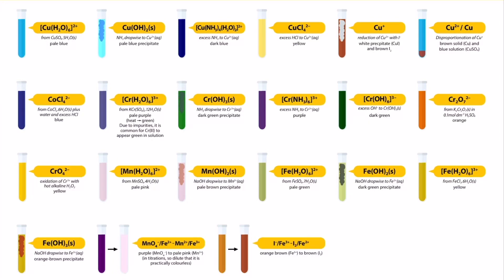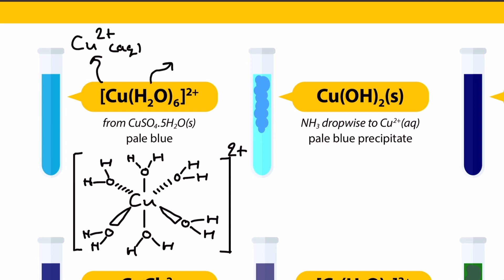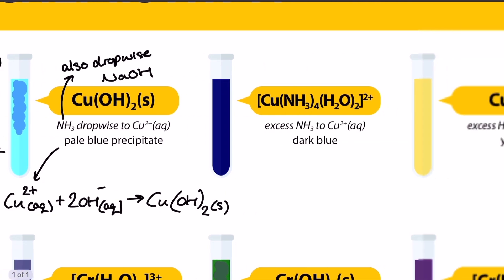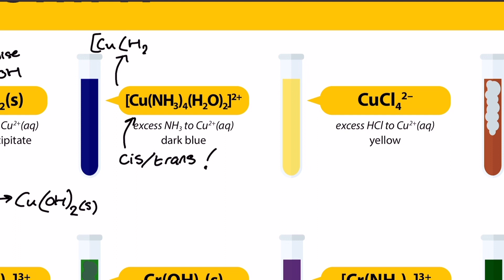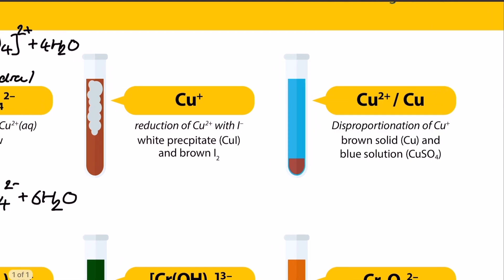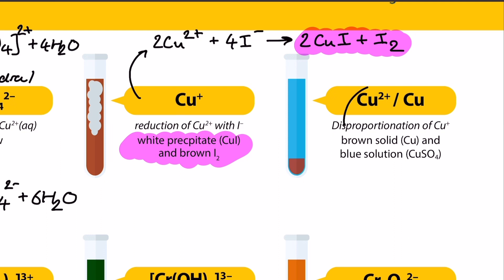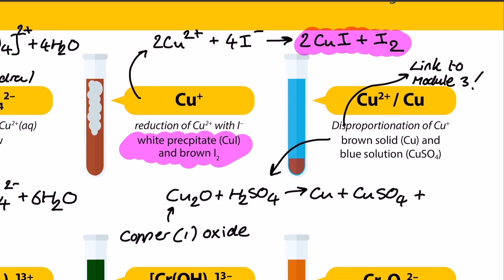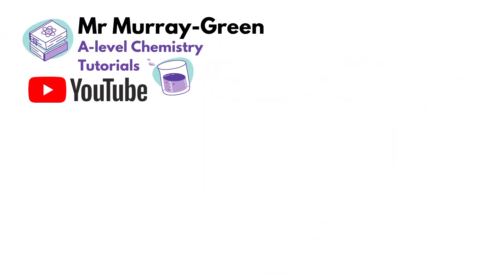All COPPER Ion Equations for A-level Chemistry || Aqueous Ions || Ligand Substitution